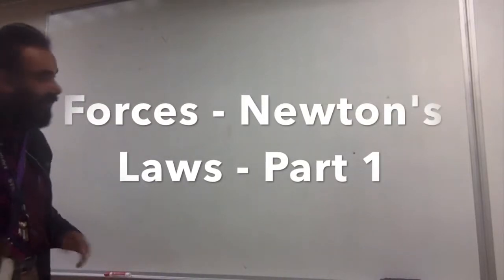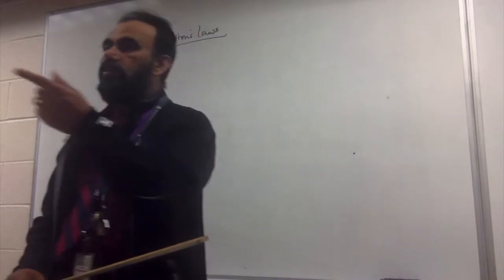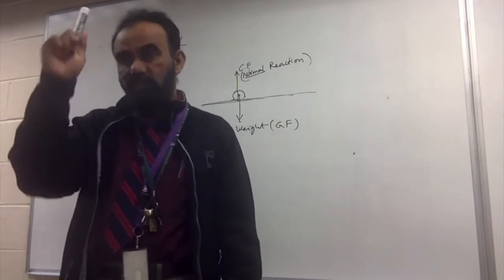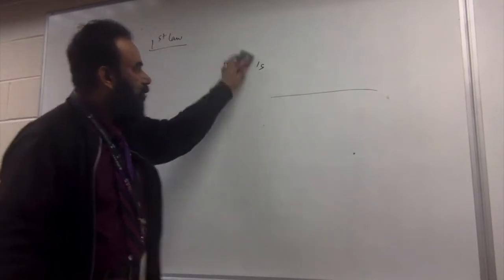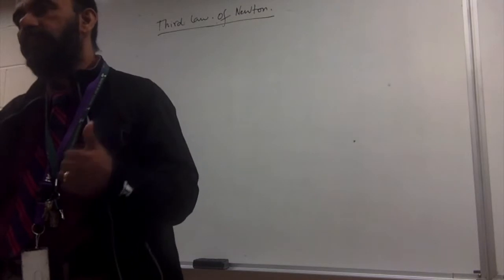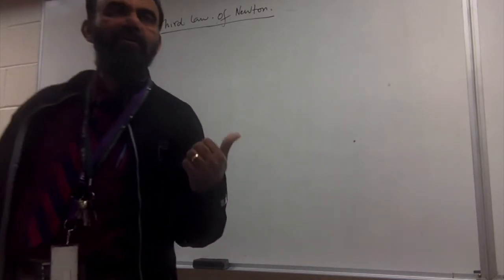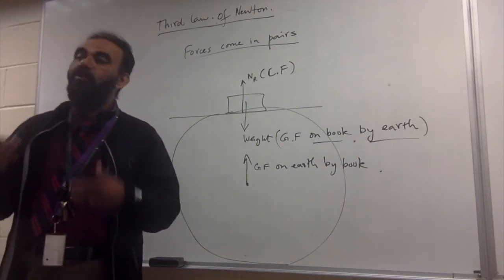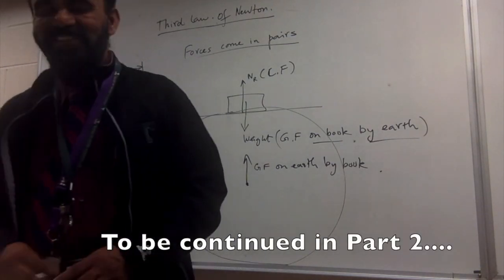Forces - Newton's Laws Part 1